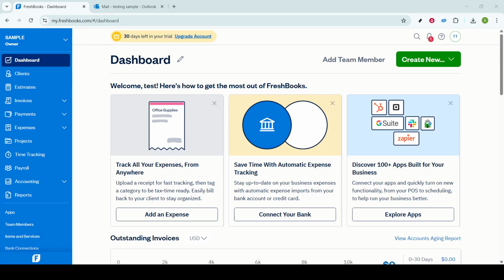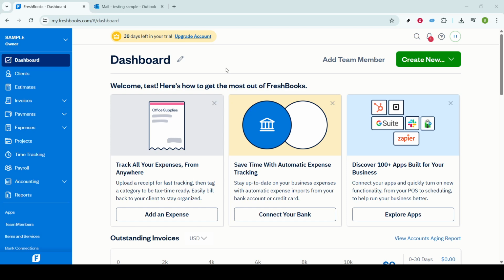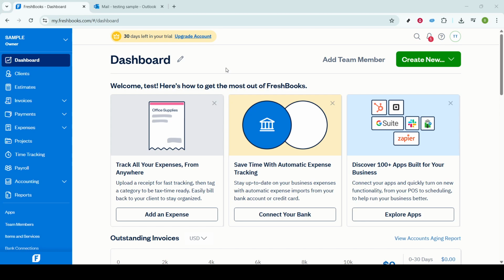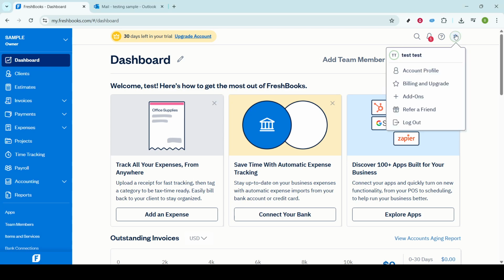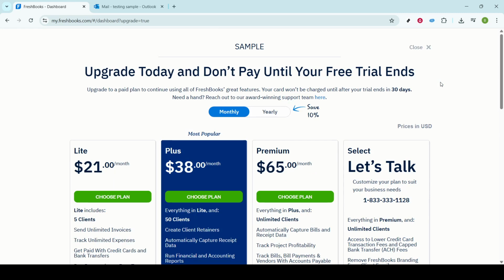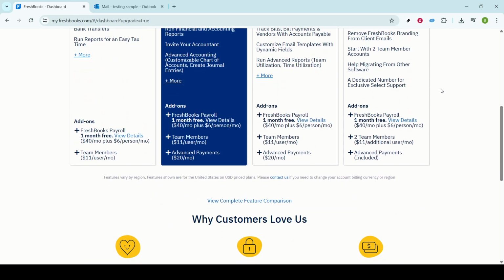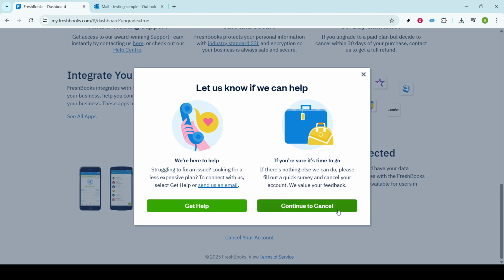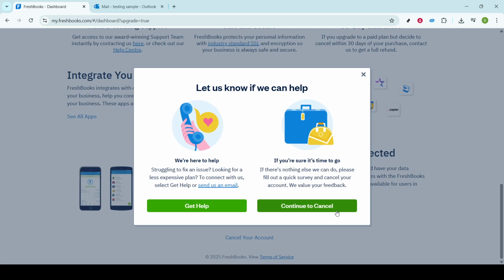How to Cancel Freshbooks [2026 Full Guide]